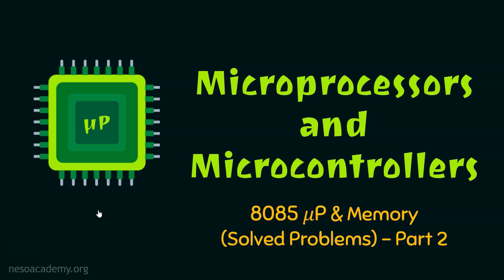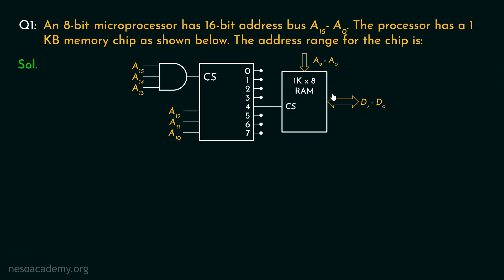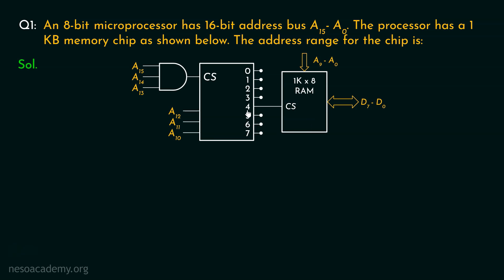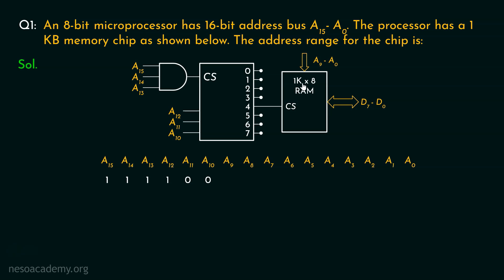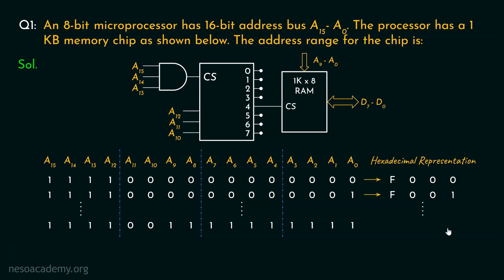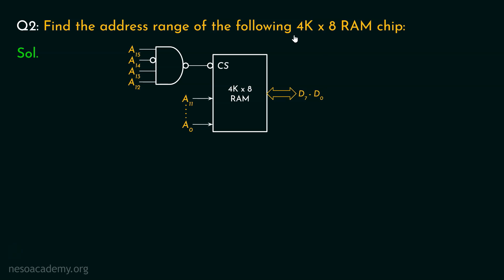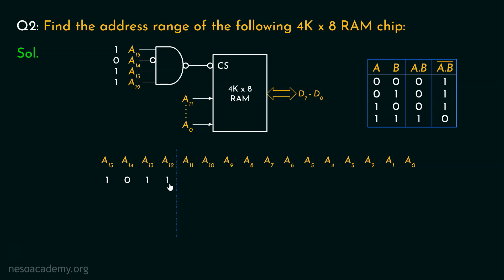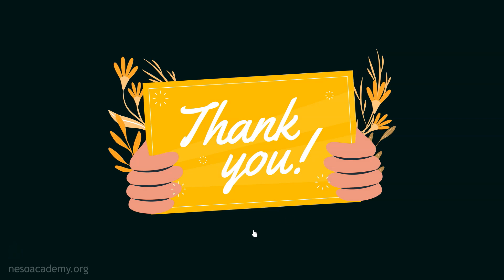8085 Microprocessor and Memory (Solved Problems) - Part 2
Microprocessor & Microcontrollers: 8085 Microprocessor and Memory (Solved Problems) - Part 2
Topics discussed:
1. Two Solved Problems on 8085 Microprocessor and Memory.